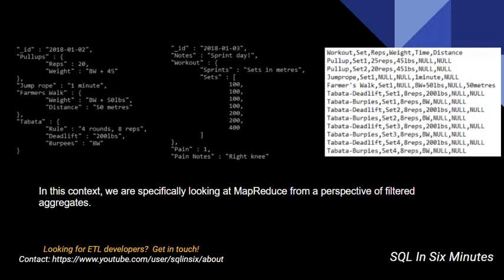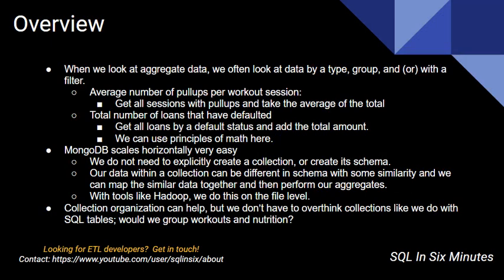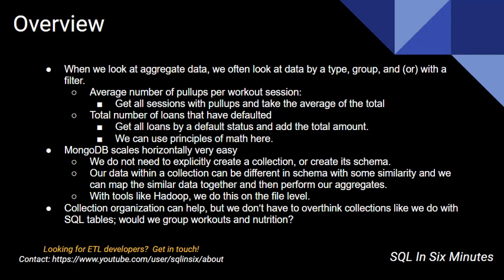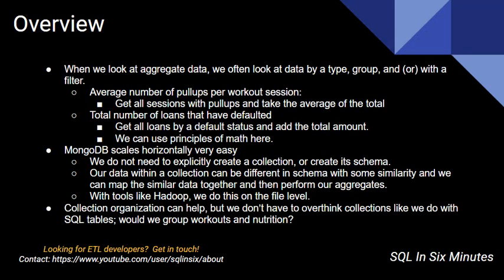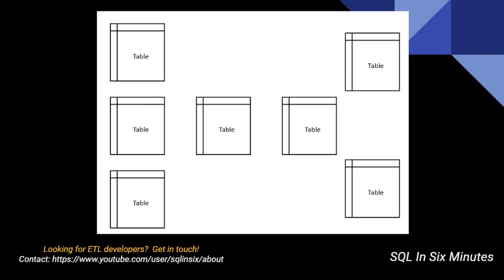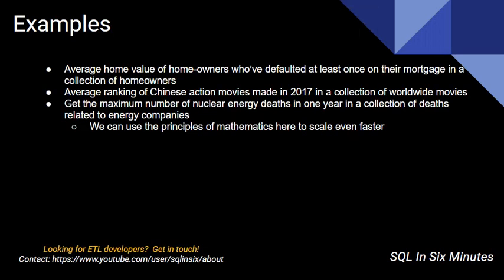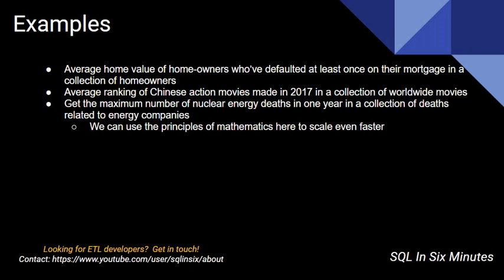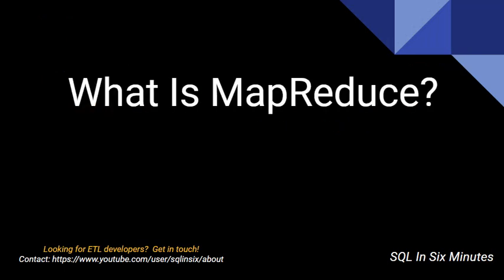What Is MapReduce?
Do you need general technical consulting help in database engineering or security?  Fill out the following form For discounts on courses I offer, see the 2020 trailer video of this YouTube channel